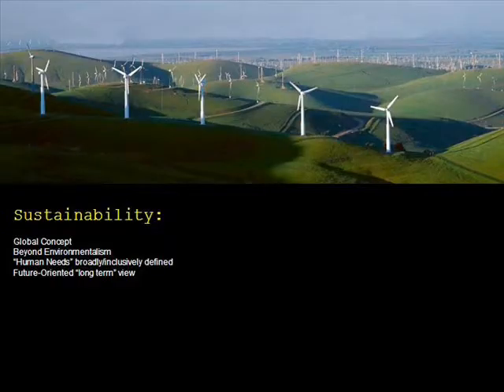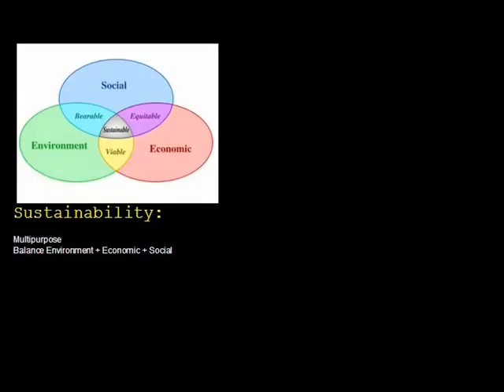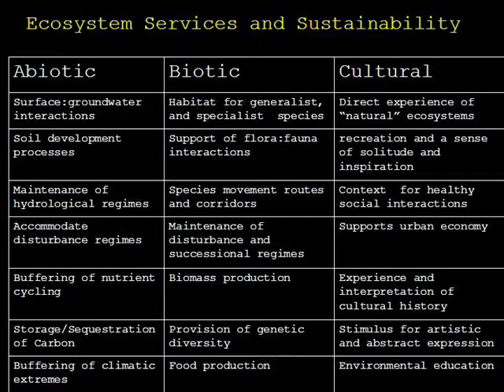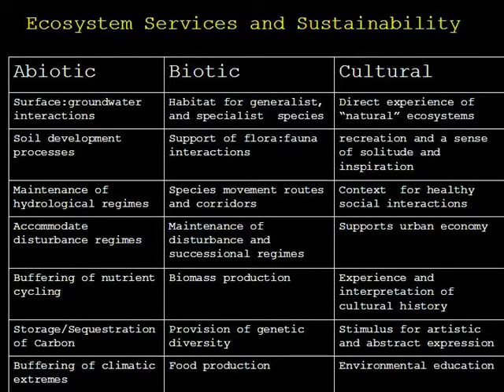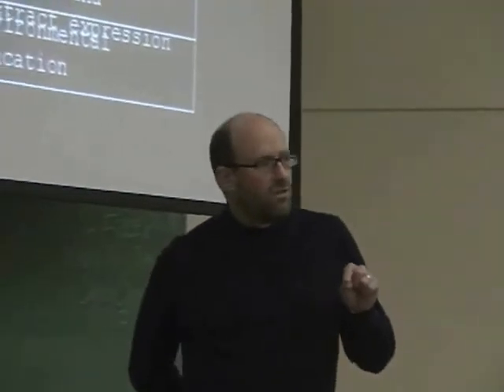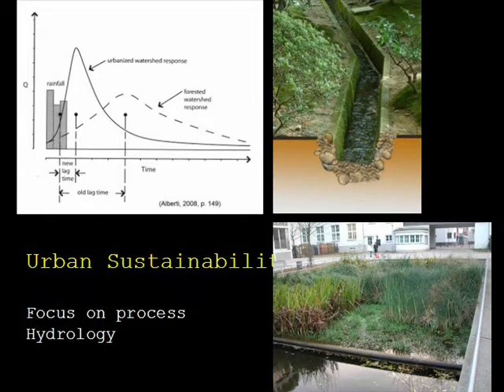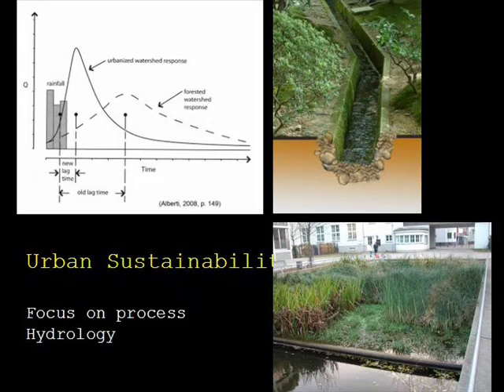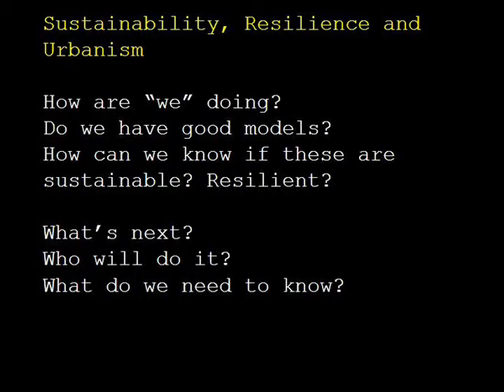Designing for Sustainable Cities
Dr. Jack Ahern speaks to the UMass Sustainable Living class on designing for sustainable cities.